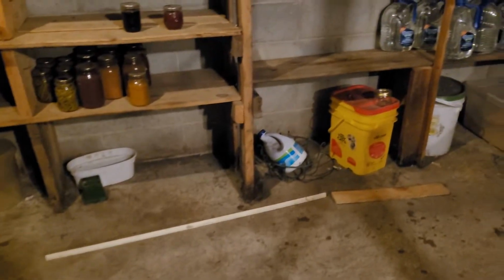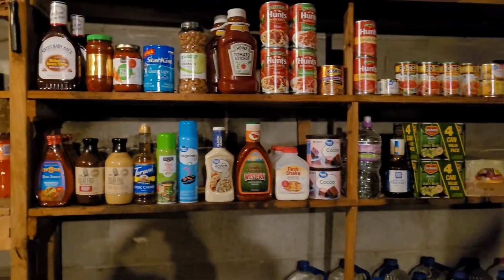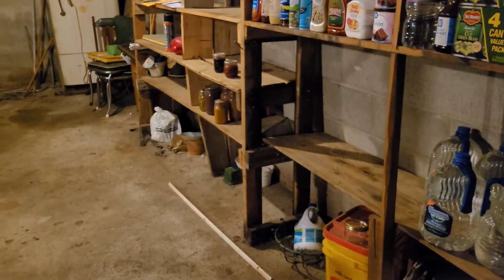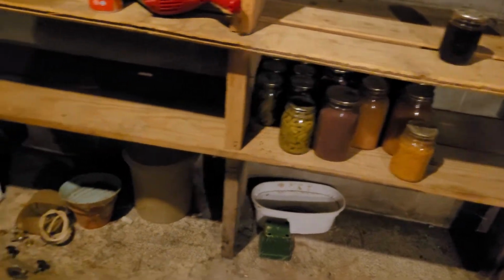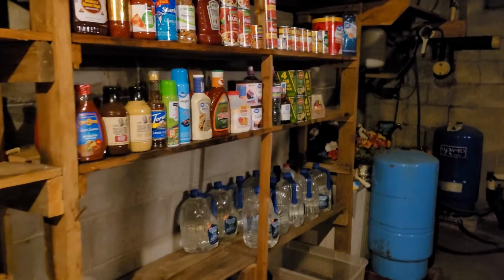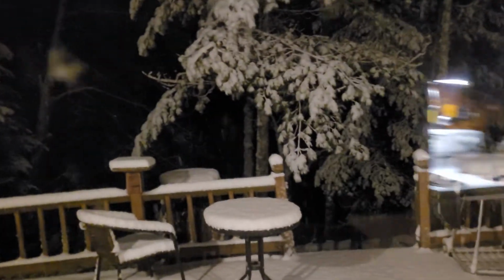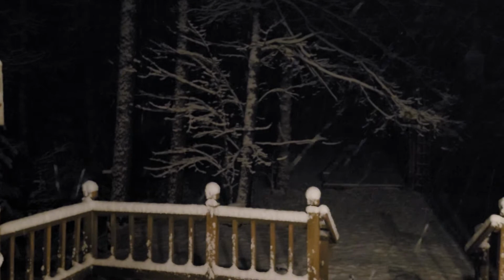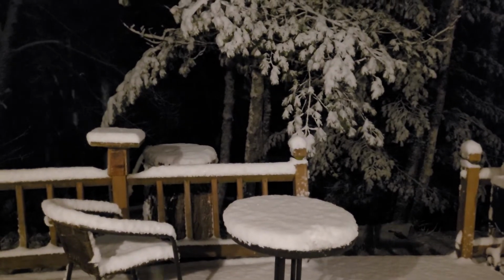Checking out the pantry and...snow 🥶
I had something different planned for a video tonight but our power keeps flickering off and on so I thought something short might have a better chance of uploading.